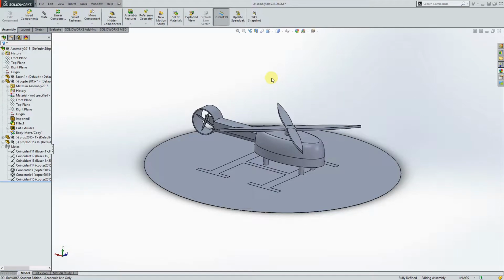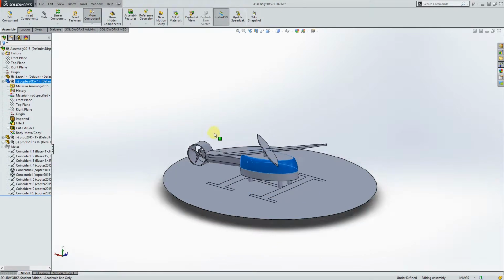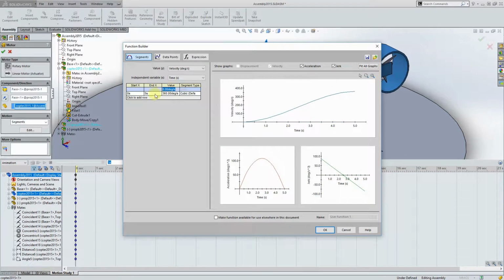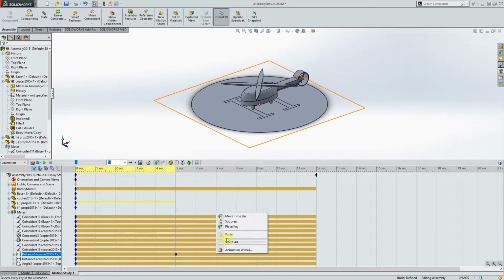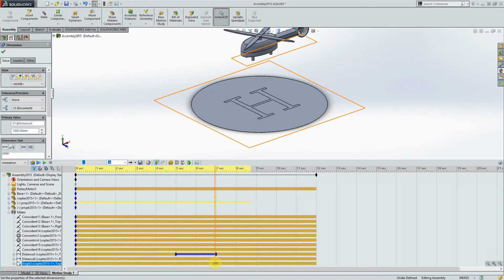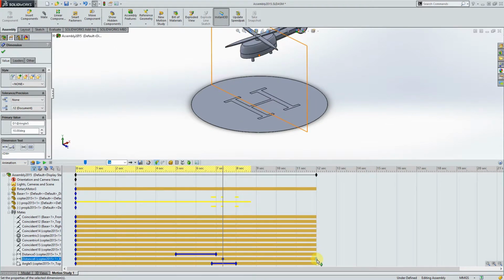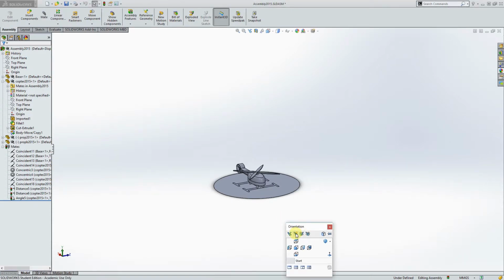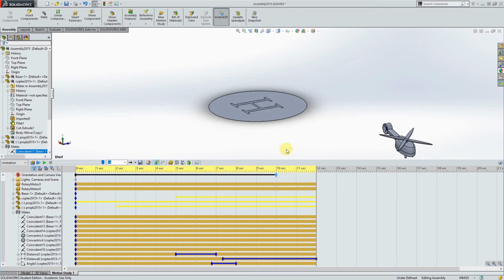Group 9 Tutorial